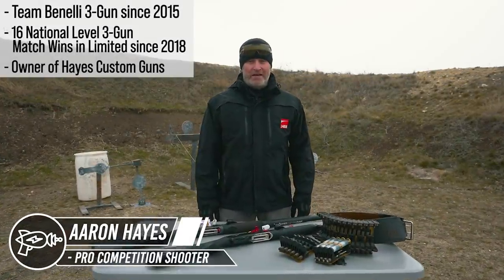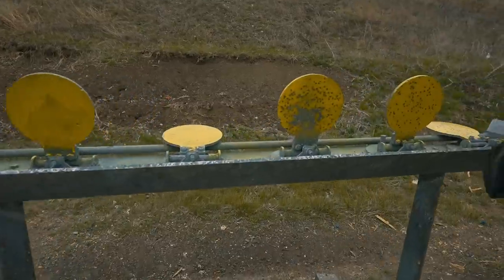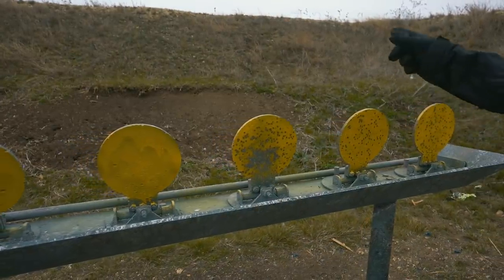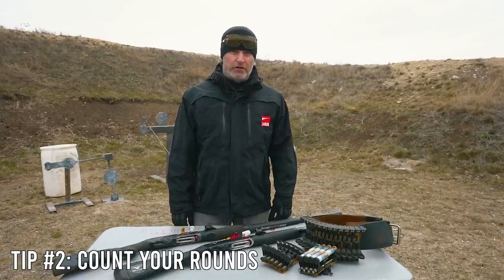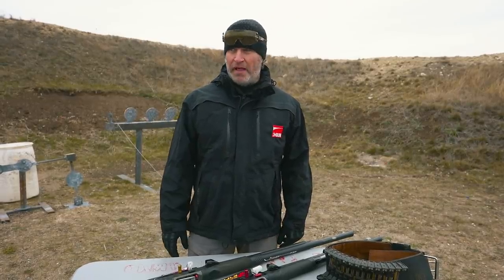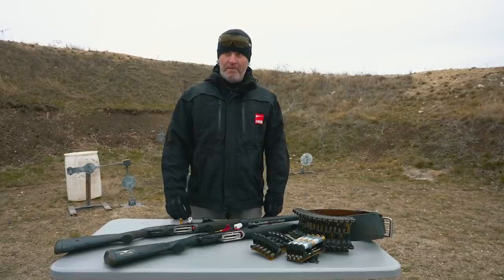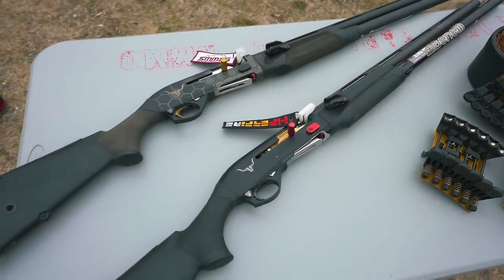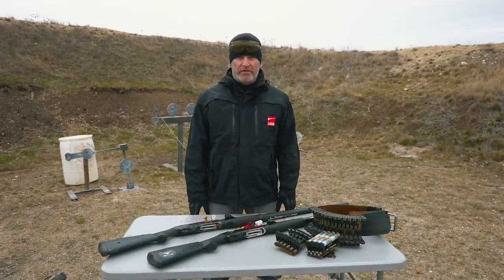Shotgun Tips For Beginners! [With Pro Shooter Aaron Hayes]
While simple, shotguns can still be a bit tricky to master if you're new to the game - which is why we snagged Benelli-sponsored professional shooter Aaron Hayes to give you some quick tips that'll up your shotgun game!

Check the link below for even more!

Best Scattergun Home Defense Ammo!

Semi Automatic Shotgun Buyer’s Guide!